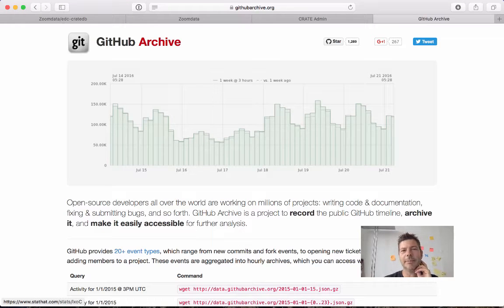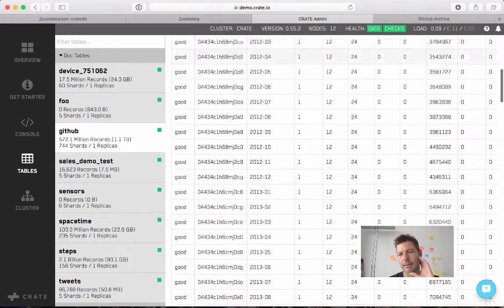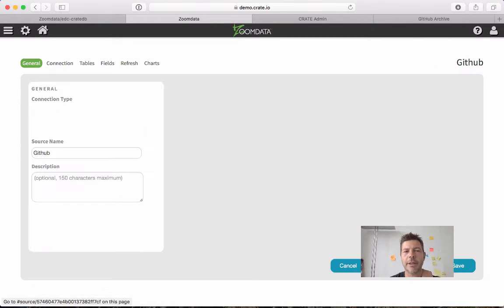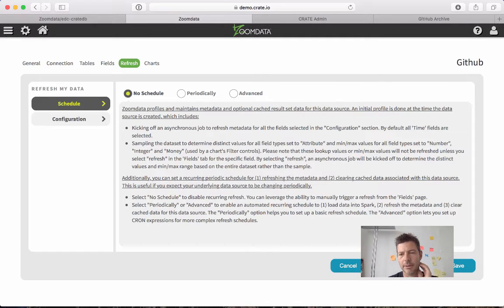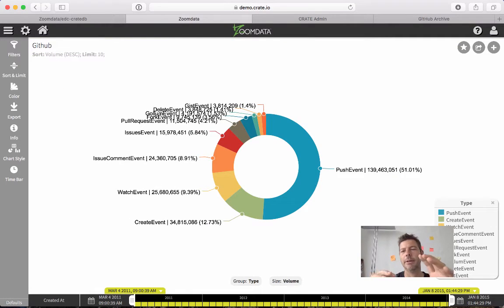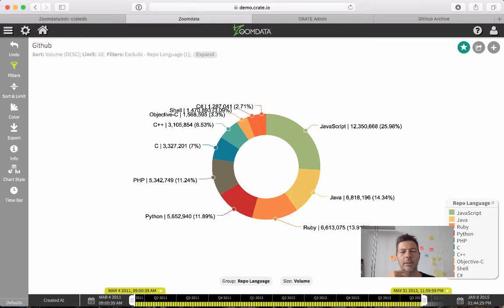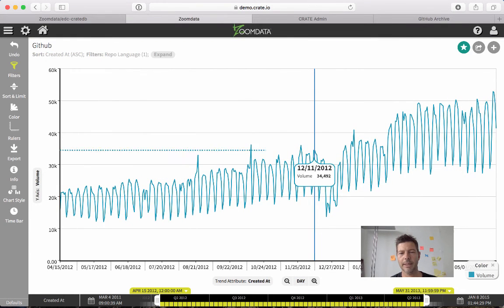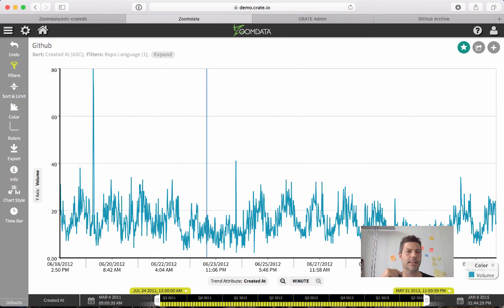Visualize data from Crate with Zoomdata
Jodok, Crate.IO's CTO talks about how to use Zoomdata with a Crate cluster.